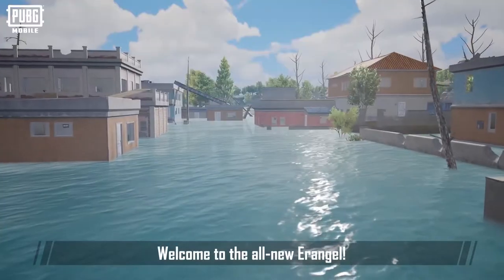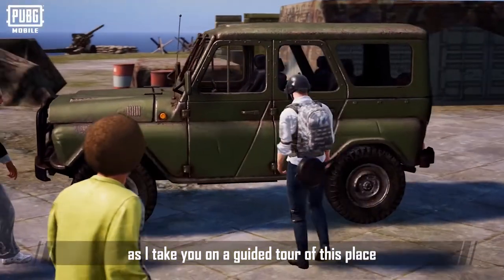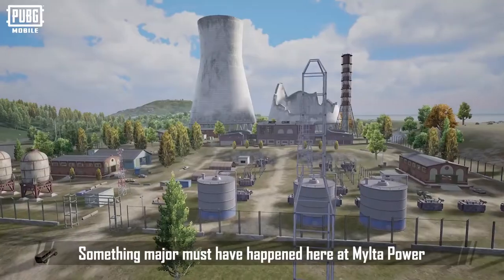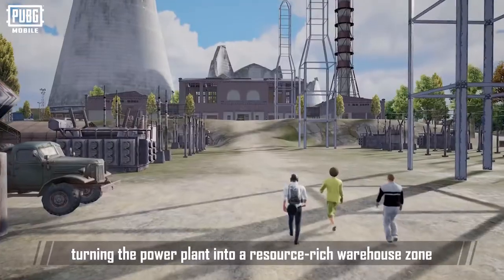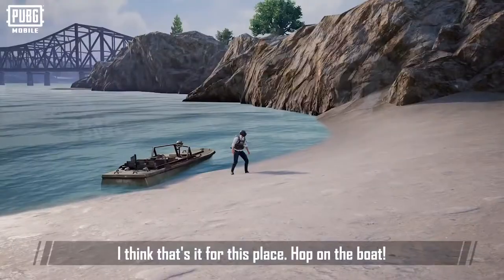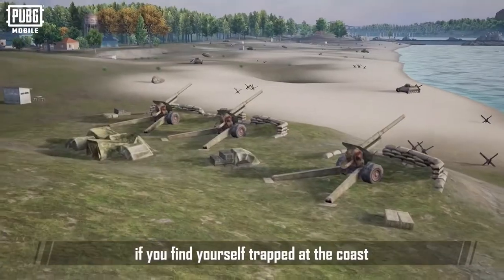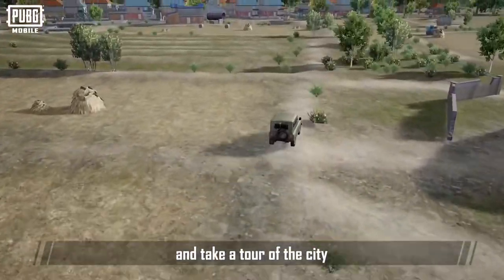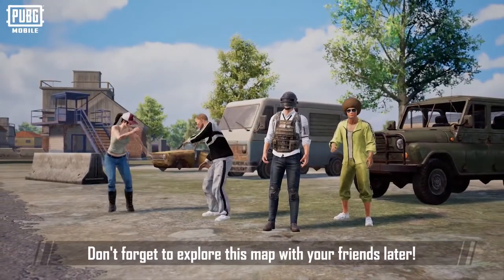Explore New Era - Tour of Erangel With ठरकी Gamers 🎮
all the updates are here
PUBG developed the graphics from Hd to Hd+